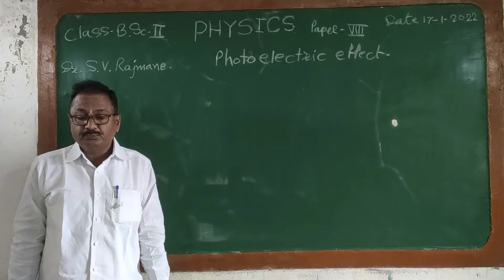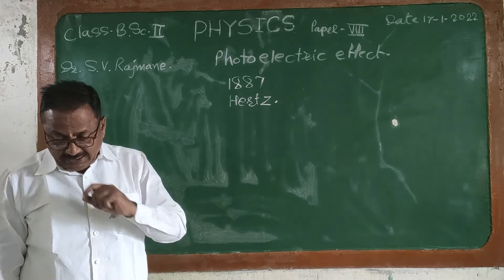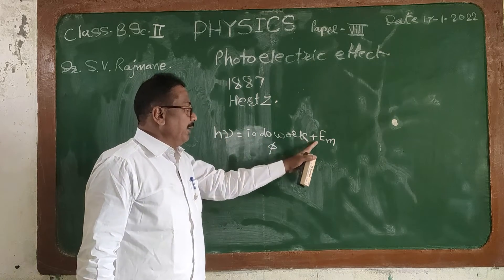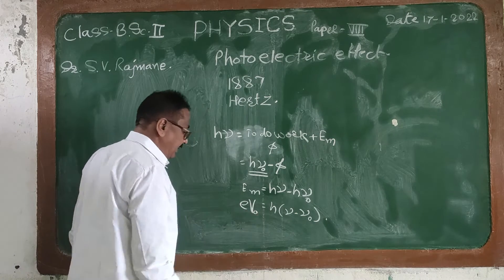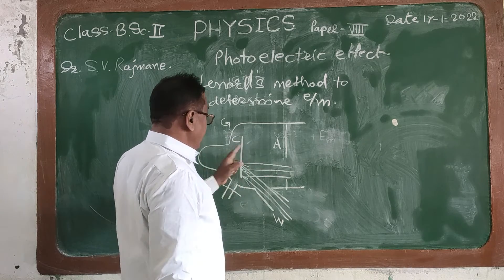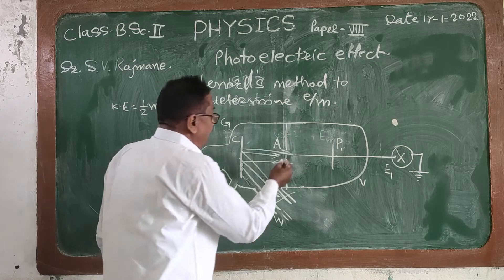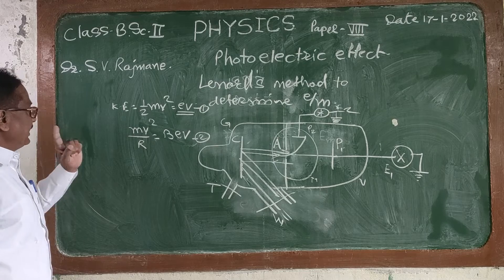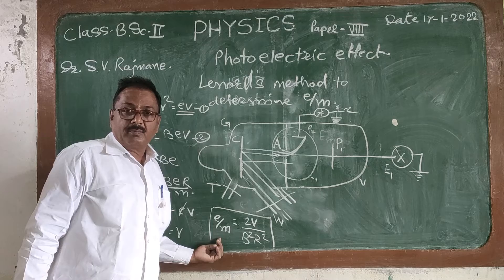Physics - Photoeletric Effect - BSc II - Paper VIII